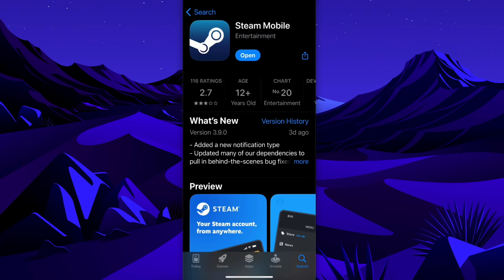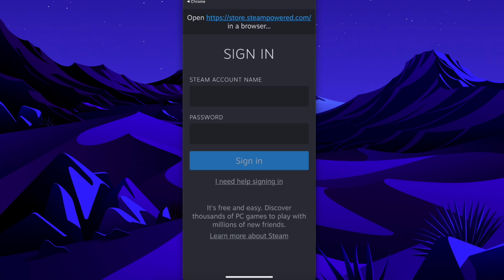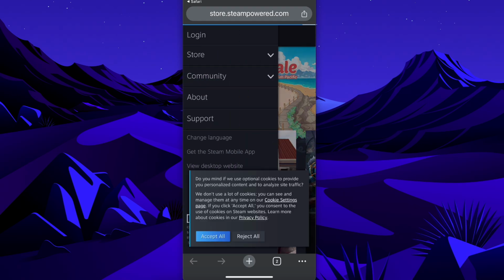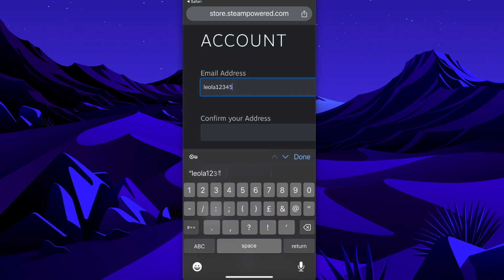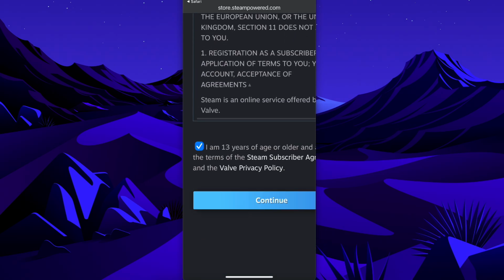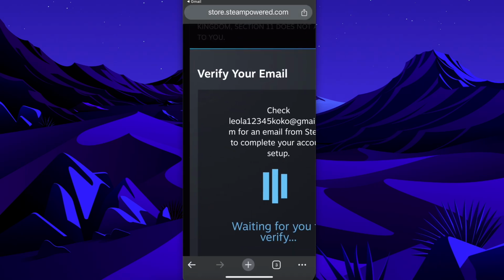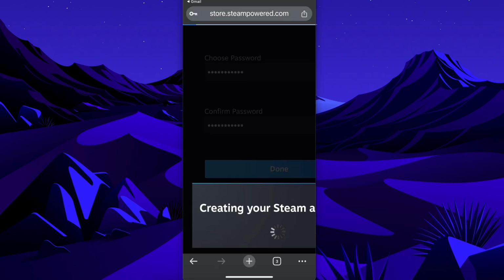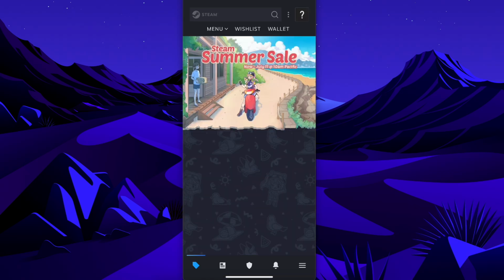How To Create Steam Account On Mobile (2024)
In this video, we provide a detailed, step-by-step guide on how to create a Steam account on your mobile device. Whether you're a gamer looking to join the Steam community, or a parent setting up an account for a child, we've got you covered.

🔗 Useful Links 🔗